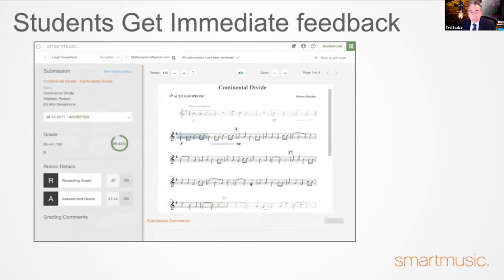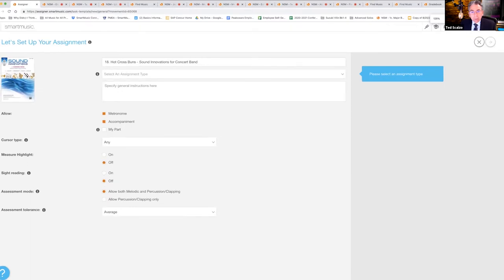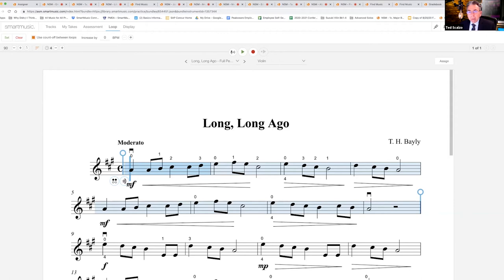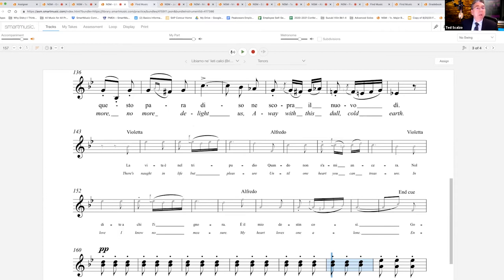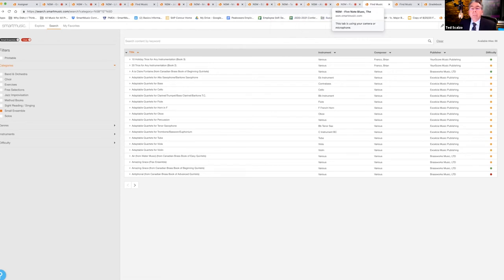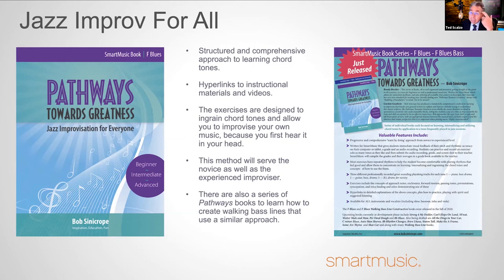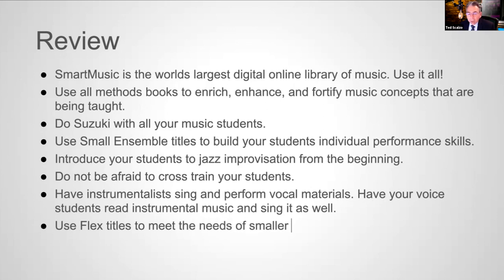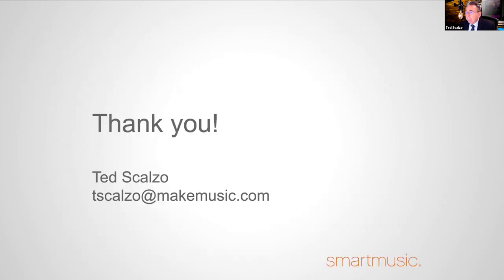All Music for All: Teaching Across Genres and Ensemble Types • SmartMusic Connect 2021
You have access to every method book, 6,000+ published performance titles, and the ability to create endless materials for your students. Why limit your group to content found only in your category?
Ignore labels and consider using music written for any ensemble to expand your students’ exposure to great repertoire. Tap into the 180 method books available in SmartMusic to find content that enriches, improves, and challenges your students to reach new levels of performance. Learn how the Suzuki program can help develop any students' ears, or how small ensemble works translate into large ensemble improvements. We will explore SmartMusic's immense catalog and demonstrate how to utilize the practice tools to meet your student’s growing musical needs.

Presenter: Ted Scalzo
This session was pre-recorded for the SmartMusic Connect virtual summit on Saturday, April 24, 2021.